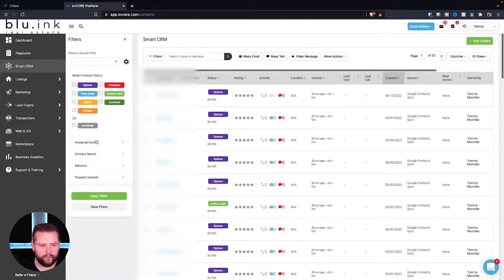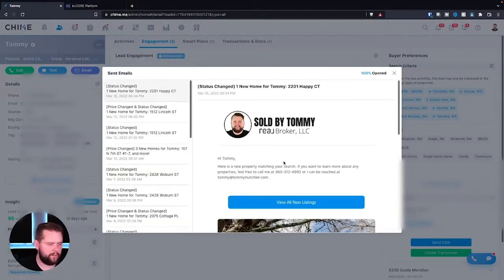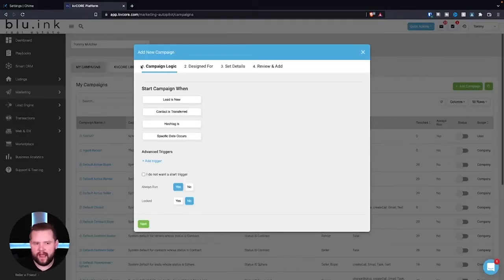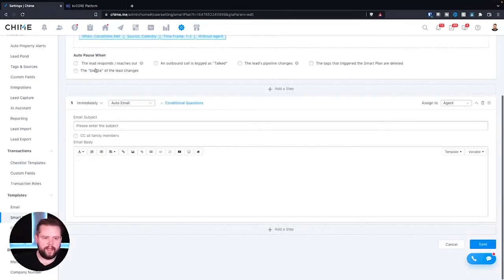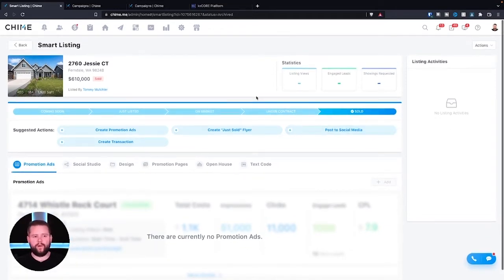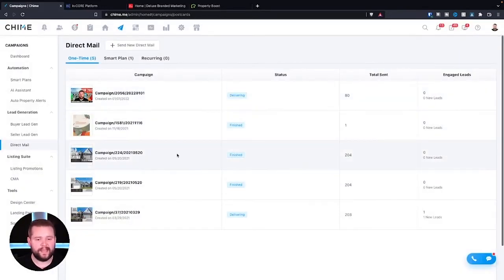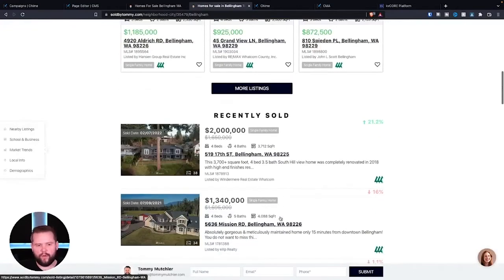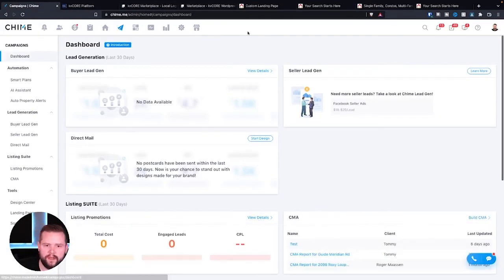Chime vs KVcore | Which Is The Best Real Estate CRM?